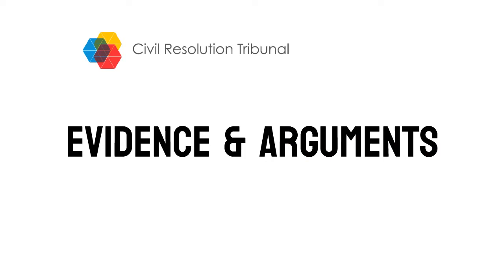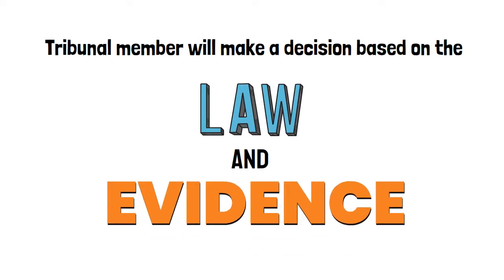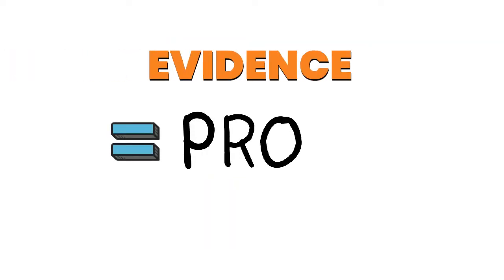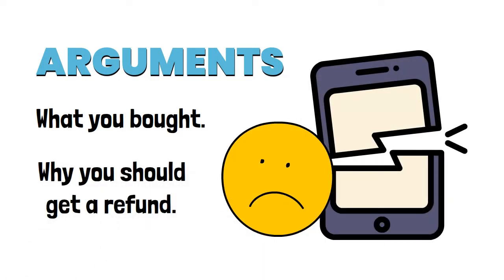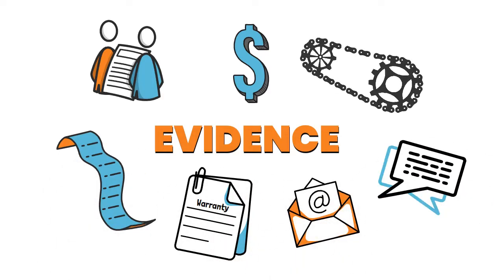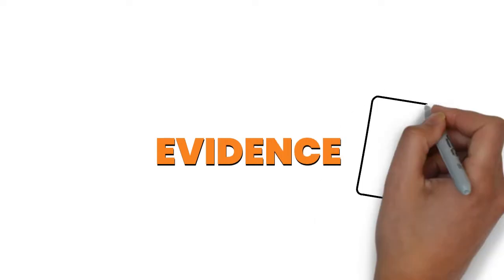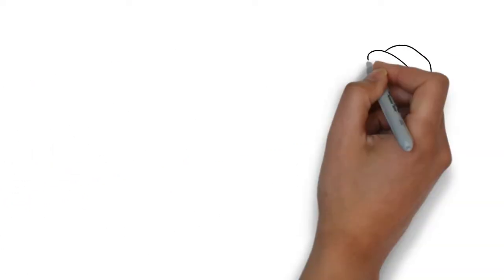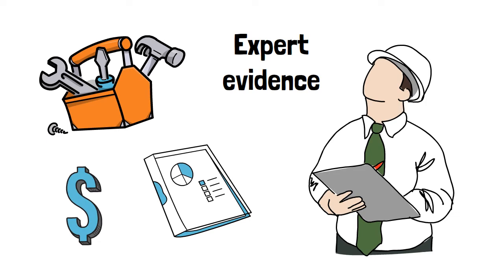Evidence and Arguments | CRT claims | Civil Resolution Tribunal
Are you a participant in a claim at the Civil Resolution Tribunal (CRT)? Watch this video to learn the difference between evidence and arguments. for more information.

The Civil Resolution Tribunal (CRT) is part of the justice system in British Columbia. It is Canada’s first online tribunal. It is an independent administrative tribunal that resolves certain small claims, and claims about vehicle accidents, stratas, societies and cooperative associations.

Evidence and Arguments

If you can’t settle your CRT claim with the help of your case manager, the next step is a tribunal decision. You need to tell your story from the beginning. The tribunal member will make a final decision based on the law and evidence.

Now it’s time to submit Evidence & Arguments. What’s the difference? Arguments are your story about the claim you’re involved in. You should say why you think the CRT should make a certain decision about the claim. Evidence is material that proves or disproves the claim, and supports what is being asked for to resolve the claim.

For example, if you’re the one making the CRT claim, your argument might explain what you bought, why it didn’t work, and why you think the business should give you a refund. You need to submit evidence to support your argument. For example, your evidence could show who you bought it from, how much it cost, and what didn’t work. This could be in the form of a receipt, a warranty, and emails or text messages between you and the seller.

Now let’s see an example where someone made a CRT claim against you. You’re a wedding planner. A client wants part of their deposit back because they reduced the number of guests. Your arguments might explain the details of the contract that the client agreed to, and that you don’t think you should have to return the deposit because it is non-refundable. You might submit evidence showing what the contract says, the date the client signed it, and the amount of the deposit.

Some claims might require an opinion from an expert. This is called expert evidence. For example, if a claim is about water damage to a building, an engineer could give a written opinion about what caused the water damage, what repairs are needed, and how much they’ll cost. The expert must be objective and not take sides. They’ll also have to explain what training, knowledge and experience they have that makes them an expert. Getting expert evidence will usually cost money, but if the claim is decided in your favour, the tribunal member might order the other person to reimburse you for some or all of the cost.

After everyone submits their arguments and evidence, the tribunal member reviews it and makes a binding decision. The decision will be emailed or mailed to everyone involved in the claim.